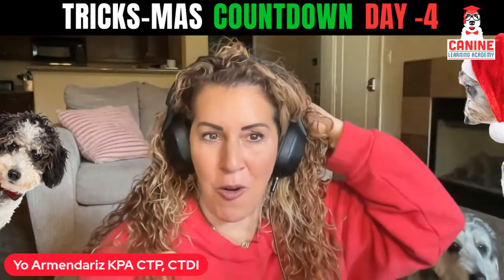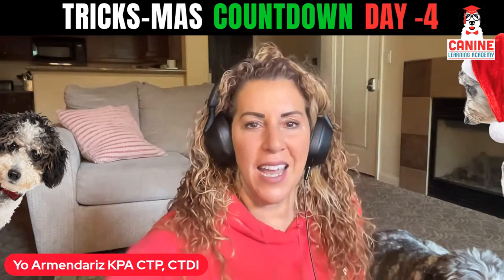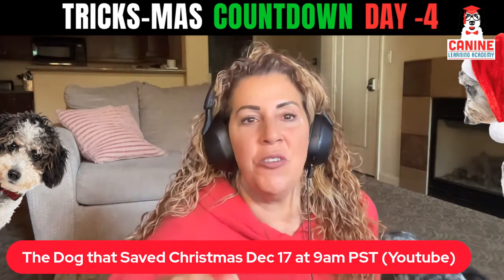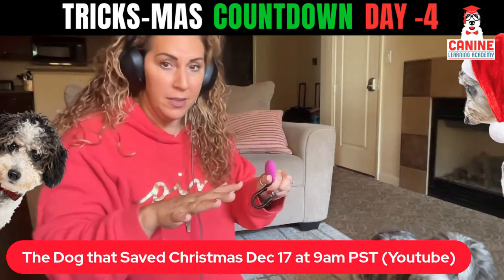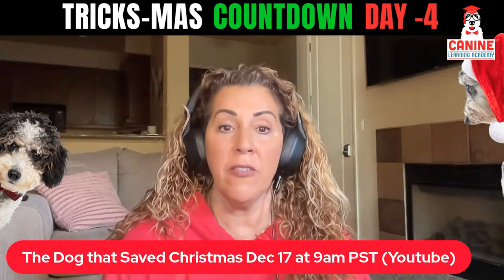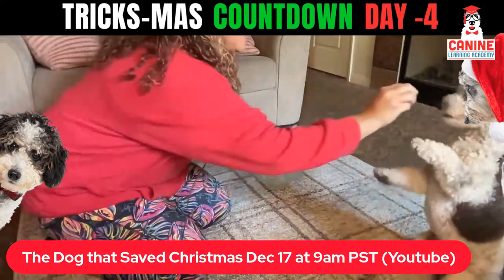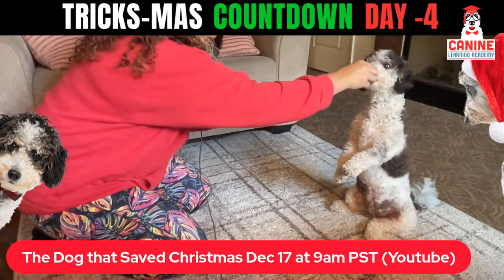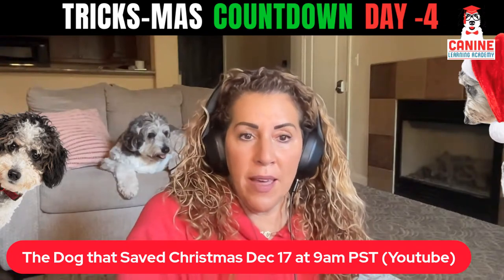CLA's TRICKS-MAS COUNTDOWN - Sit Pretty Trick (DMWYD Intermediate Trick)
TRICKS-MAS COUNTDOWN - DAY 4✨

Ahhh! The cutest trick ever! Here's how to make your dog sit pretty for Santa!

In this trick, your dog sits on their back legs and curls their front legs in front of them. It will also require your dog to know already “sit.”

00:00 Introduction
02:39 Christmas Performance on Youtube
03:53 Sit pretty is good for healthy dogs
05:00 The goal for this trick
05:38 They should know a sit
06:43 TO begin start with your dog in a sit
07:05 Step 1 reward the sit, step 2- Weight shift
08:24 Demo with Bentley (8.5 year oid Aussiedoodle)
12:08 Building duration
13:25 If you have a dog that puts his paws on your arm
14:36 Building core strength
15:42 Live demo with Bandit (tiny Bernedoodle 1.5 years old)

You’ll also need some of your dog’s favorite treats to hand!

This is a great trick for healthy dogs.  If your dog has pre-existing injuries, consult your vet to inquire if this trick is safe for them.

Here are the steps to this trick…

First things first, ask them to sit. Reward the sit.

Now, hold a treat just above his nose and slowly raise it a couple of inches above the nose. Your dog should lift their front feet off the ground when they try and gets the treat.
Now praise them and give them the treat.

Continue raising the treat higher so your dog stretches further until they are entirely sitting on their hind legs only.

** Some dogs have trouble staying balanced in this position, so you may need to let them rest their front legs on your arm until they build the core stretch to do this trick.**

When your pup is comfortable and repeating this trick, you're ready to put it on cue, such as "sit pretty."

This trick is also a good stretch for dogs and strengthens their core muscles, which protect the spine from injury.

Practice short sessions daily until your dog builds the balance and strength to hold the position.

Give it a go, let me know how you get on and please drop those videos into the group; I want to see them!

⭐ Reminder if you miss the LIVE recording with Yo's you can watch again on our Youtube Channel ⭐

00:00 Introduction
02:39 Christmas Performance on Youtube
03:53 Sit pretty is good for healthy dogs
05:00 The goal for this trick
05:38 They should know a sit
06:43 TO begin start with your dog in a sit
07:05 Step 1 reward the sit, step 2- Weight shift
08:24 Demo with Bentley (8.5 year oid Aussiedoodle)
12:08 Building duration
13:25 If you have a dog that puts his paws on your arm
14:36 Building core strength
15:42 Live demo with Bandit (tiny Bernedoodle 1.5 years old)